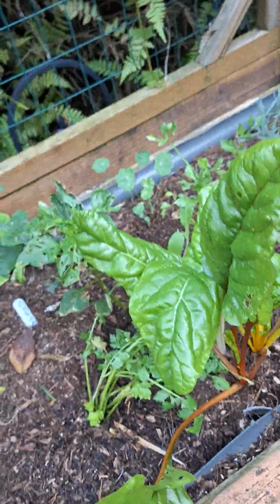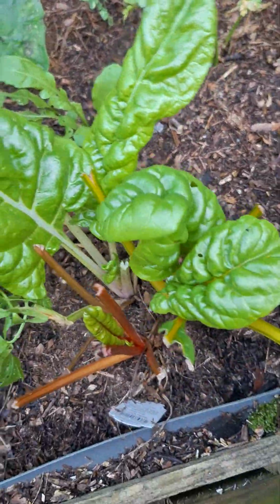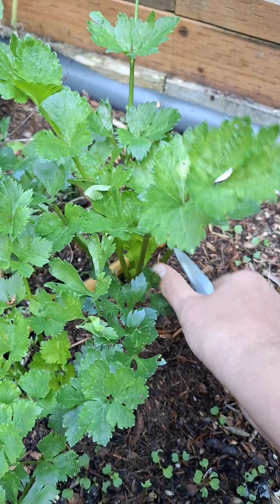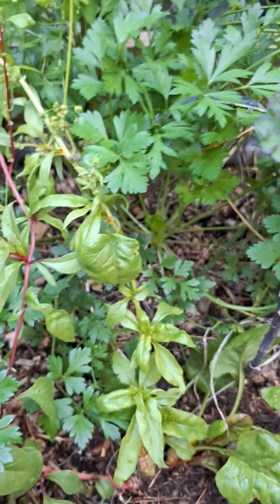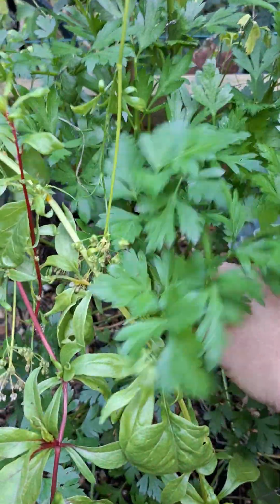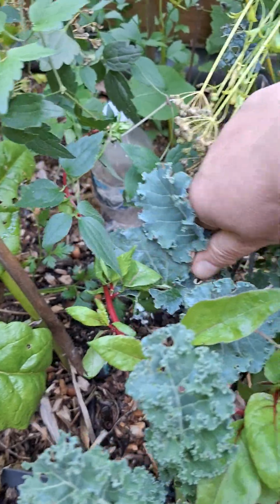Gardening with Gabriella.Fall greens for a smoothie#health